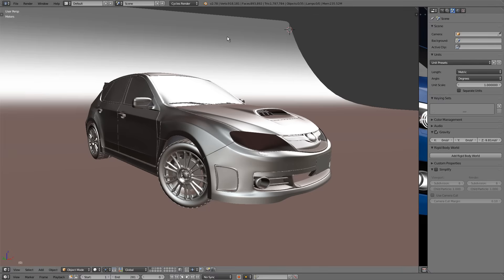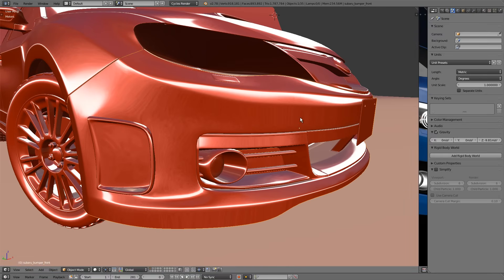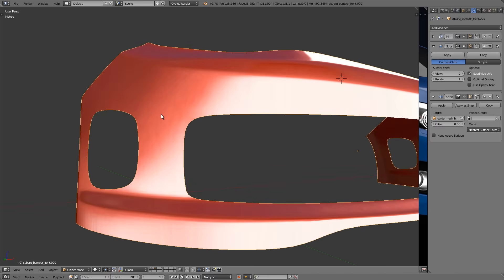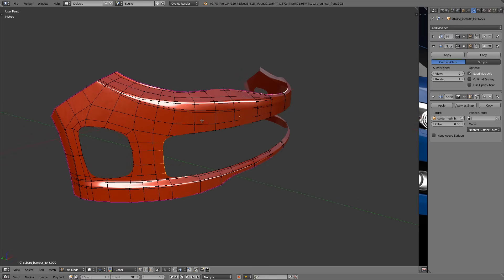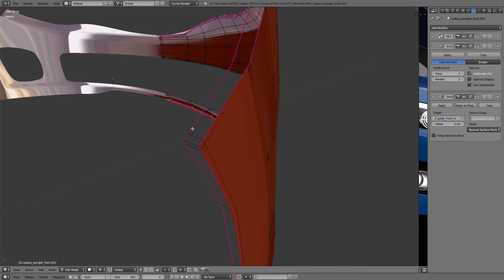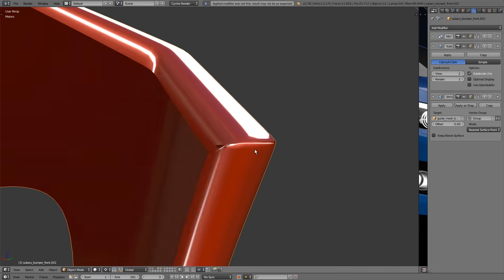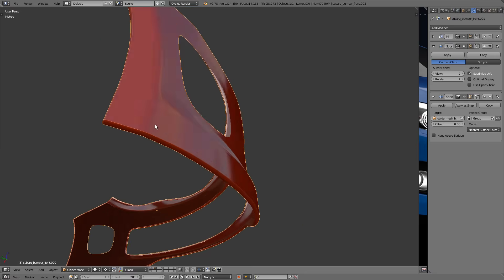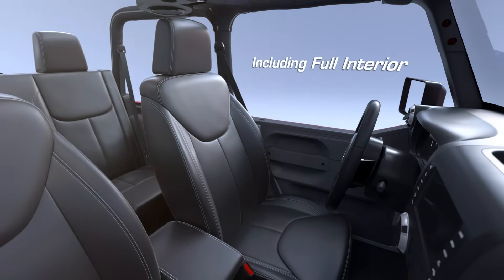Advanced Subsurf Modeling - Techniques to Avoid Pinching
I finally have a brand new updated car course available, with a perfected Guide Mesh technique and a full interior.

In this Blender tutorial I'll be showing you ways to fix a very common subsurf modeling obstacle. We've all been there. You're using the subsurf modifier for hard surface modeling then you go to add details to a curved surface and it ruins everything by distorting the curvature. Some people call this creasing, or pinching, but whatever you call it it's probably the most common and most annoying issue among subsurf modelers, especially in car modeling. In this tutorial I'm going to show you an advanced technique to achieve perfect curvatures while also improving your workflow speed. And it's all done with the magical shrinkwrap modifier.